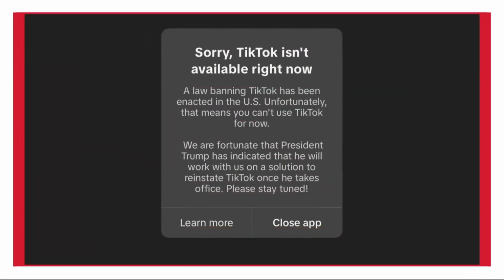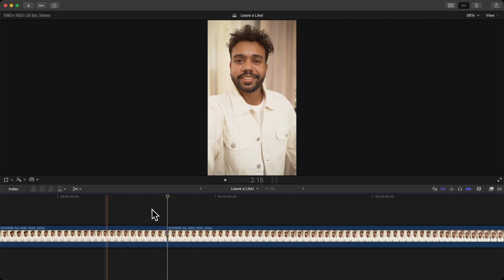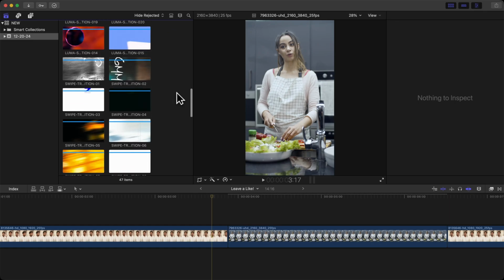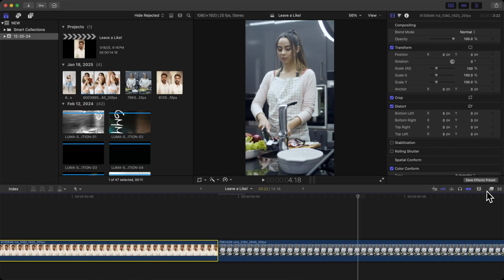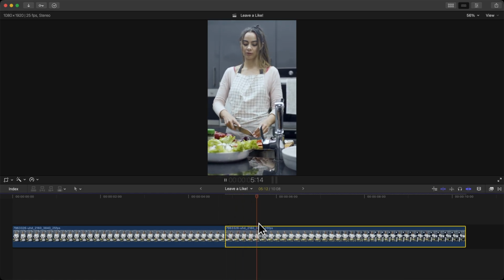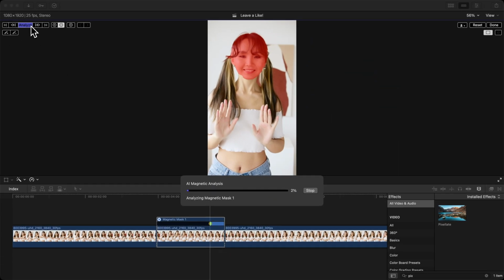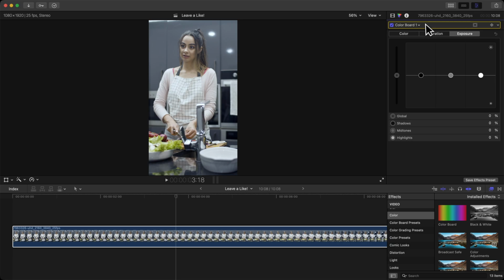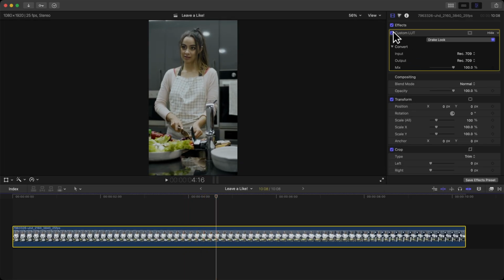How to Use Final Cut Pro 11 After TikTok Ban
Are you looking for a powerful video editing alternative after the TikTok, CapCut ban? Learn how to use Final Cut Pro 11 to create professional-grade content! This step-by-step guide will help you transition seamlessly from TikTok editing to Final Cut Pro 11, whether you're a beginner or experienced creator.

📌 What You'll Learn in This Video:
Getting the Free FCP Trial
Quick Overview of Final Cut Pro 11
Key editing tools and features
Transitions, Effects and Color Grading
Drag n' drop editing packs

Timestamps:
0:00 Intro
0:14 Getting the Free Trial
0:45 Transitions
2:20 Visit My Store
2:31 Transitions
4:02 Close Up Zooms
5:55 Blur/Censor People
7:27 Color Grading LUTs
9:30 Outro

💡 Why Final Cut Pro 11?

Intuitive tools for creators
Advanced effects and transitions
Perfect for creating viral-worthy videos
🚀 Take Your Content to the Next Level
Say goodbye to TikTok's built-in editor and hello to a world of endless creativity. Final Cut Pro 11 empowers you to create stunning videos for platforms like Instagram, YouTube Shorts, and more!